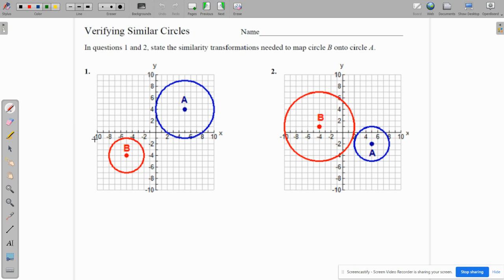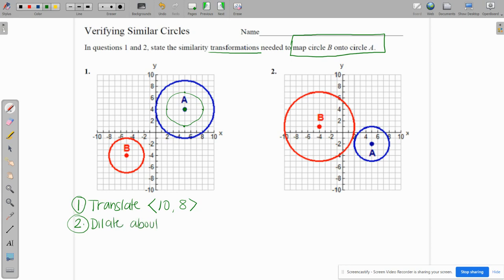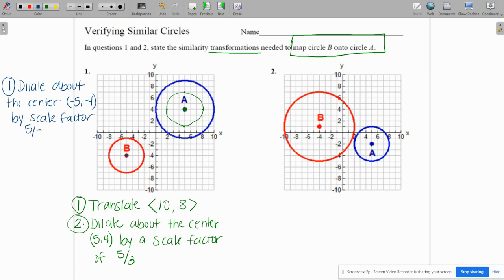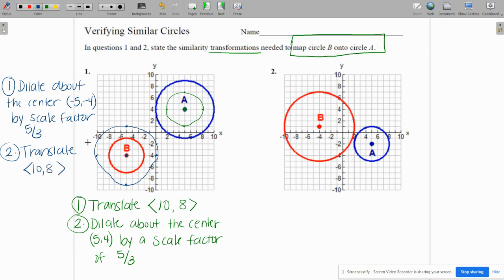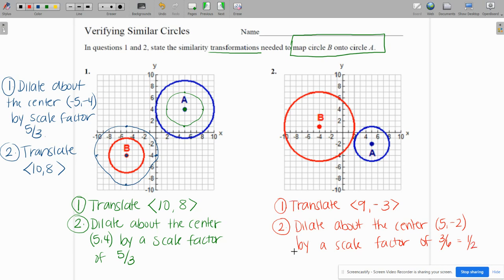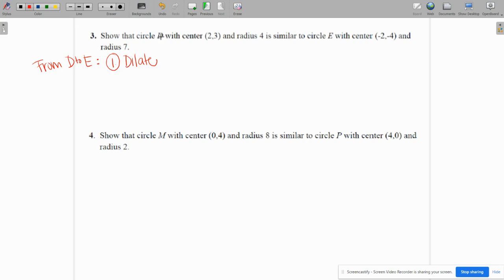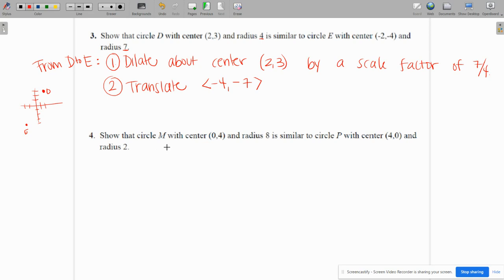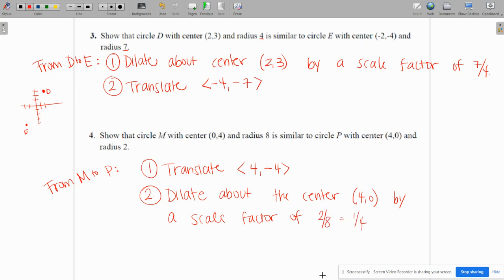Similar Circles Practice